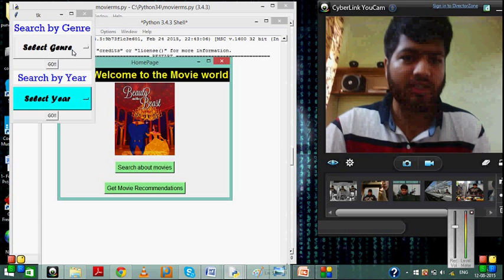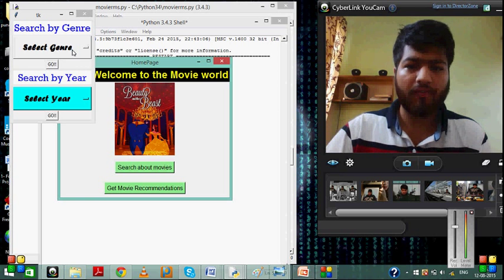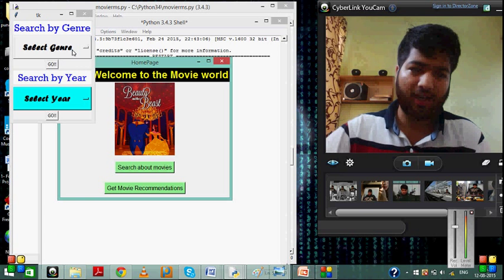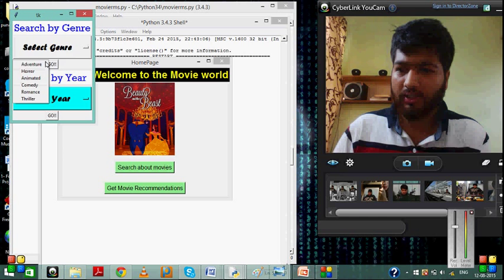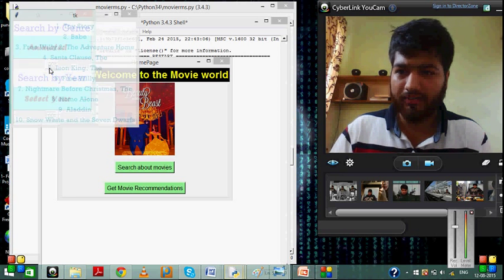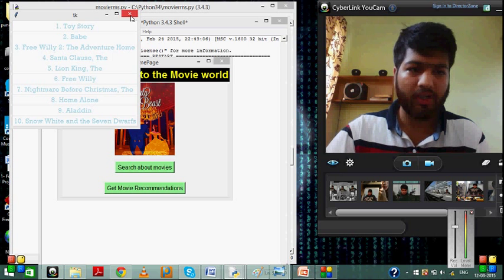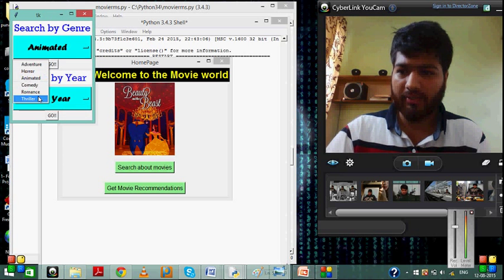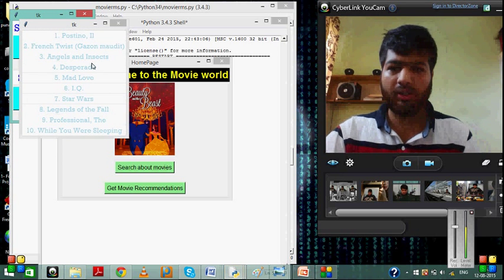movie recommender system in python